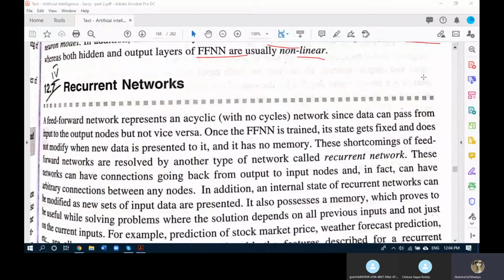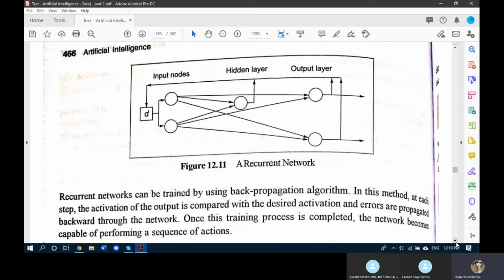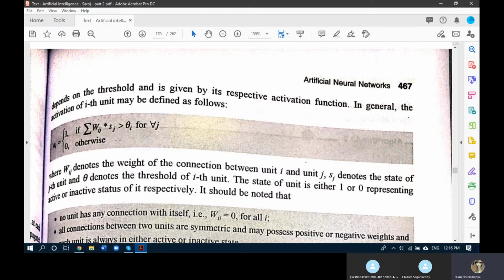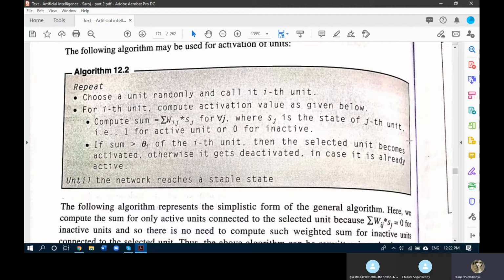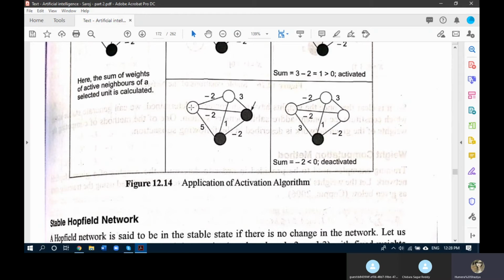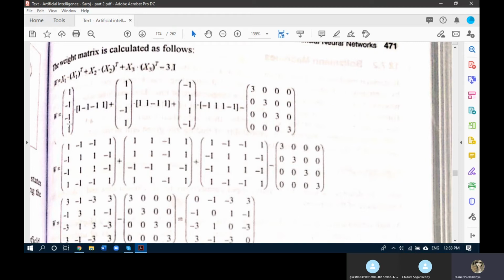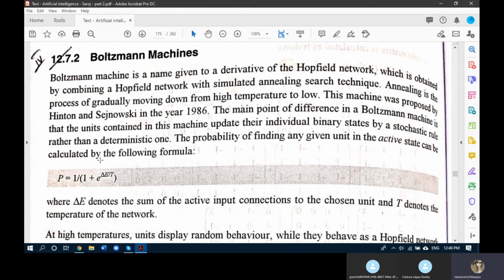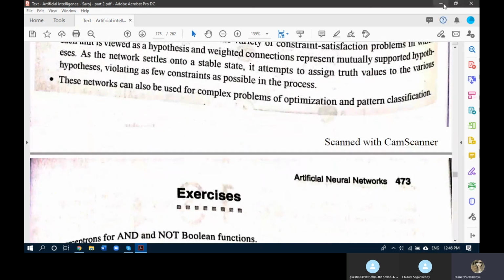ai23 5 2020